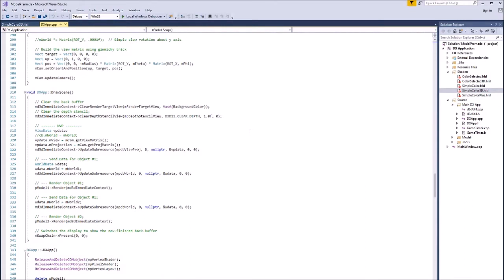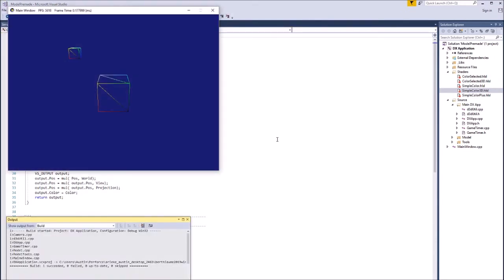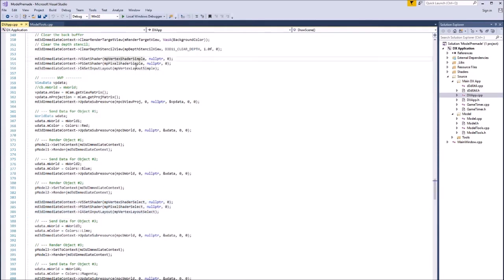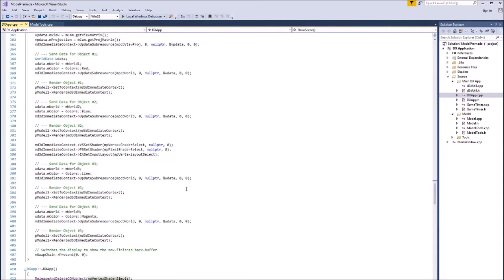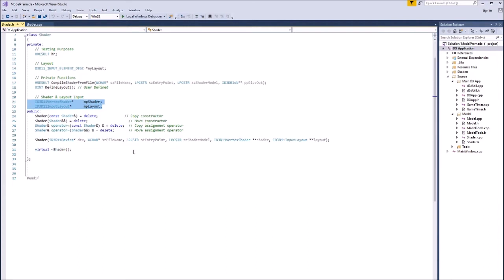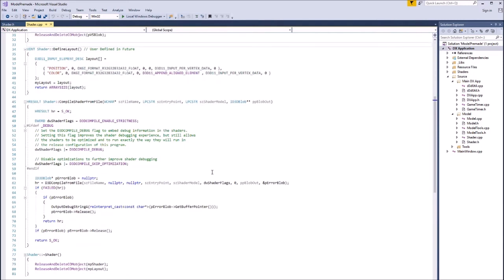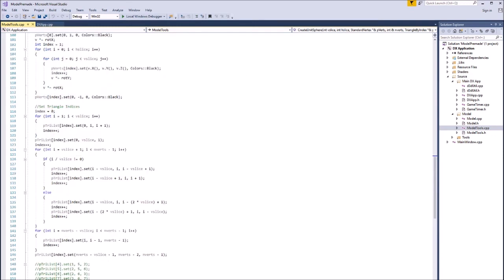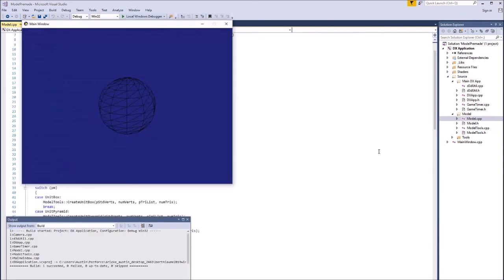Graphics Assignment 3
Long video, but I really did try to go as fast as I could.